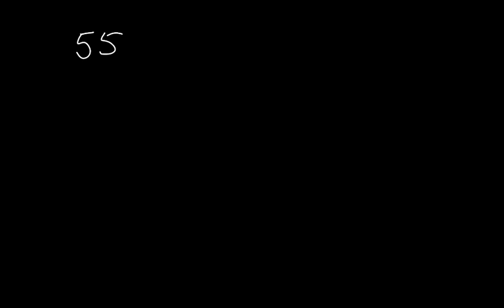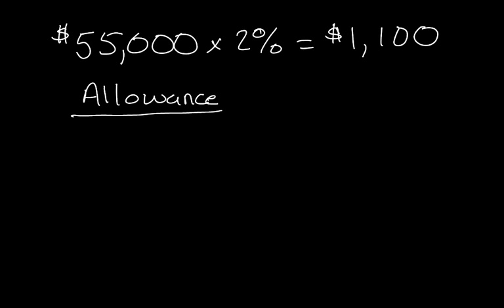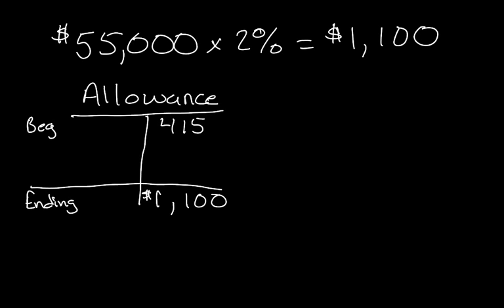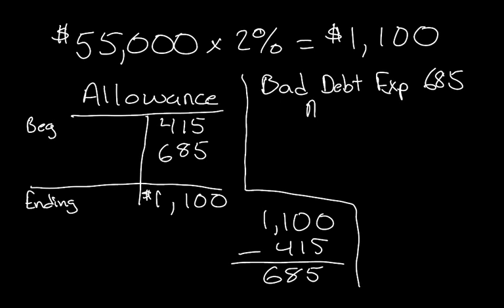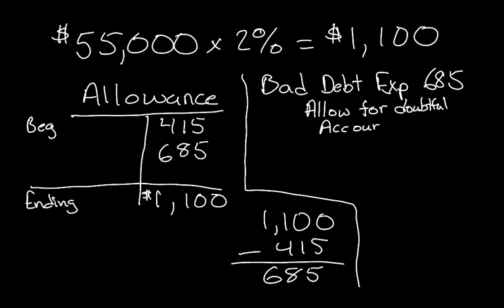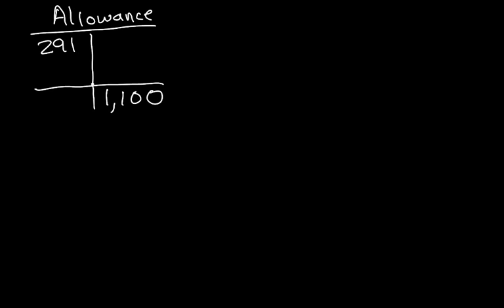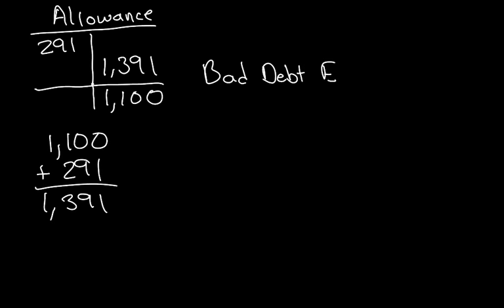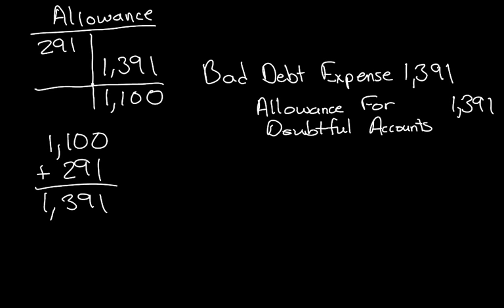How to Calculate Bad Debt Expense/ Accounts Receivable Method